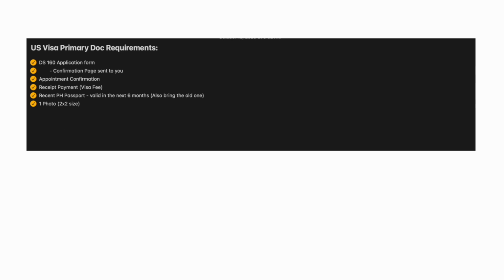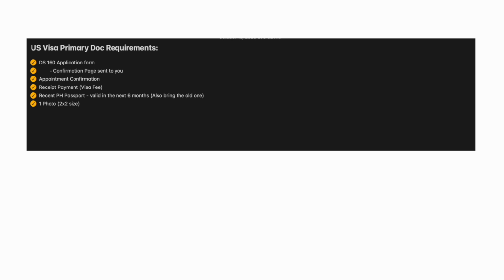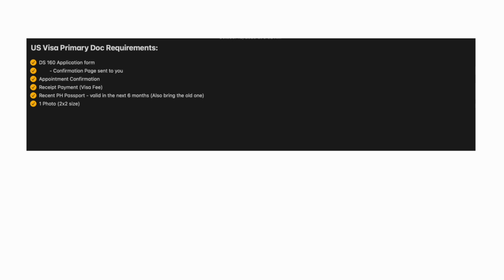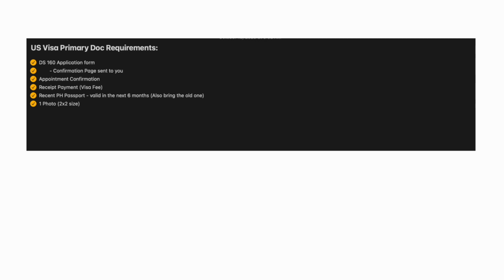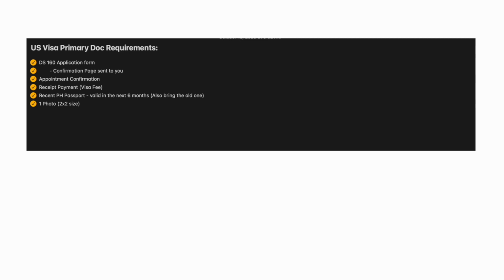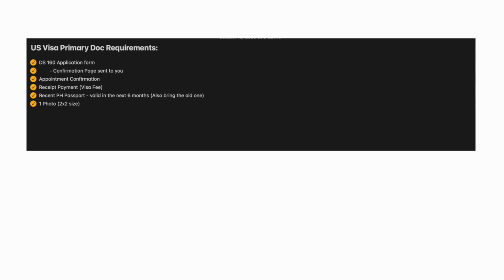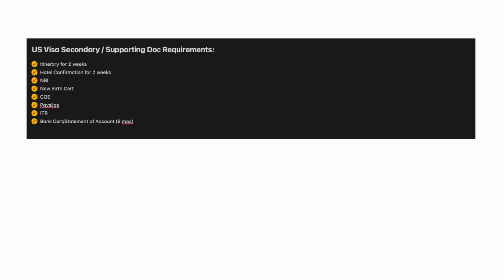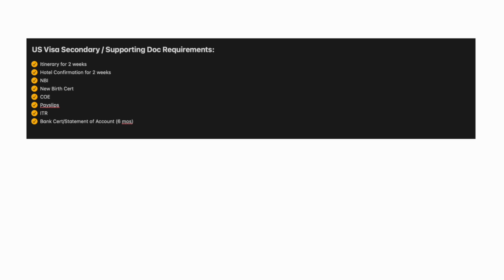USA TOURIST VISA B1/B2 | WHAT DOCUMENTS TO BRING ON THE ACTUAL INTERVIEW